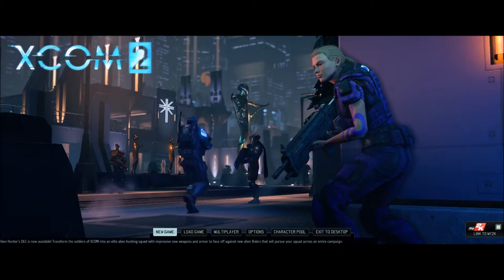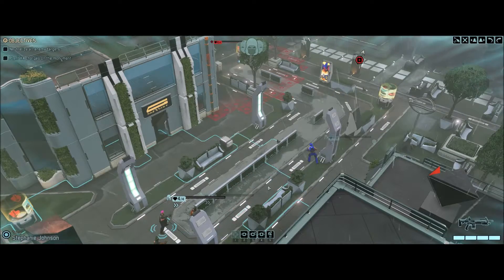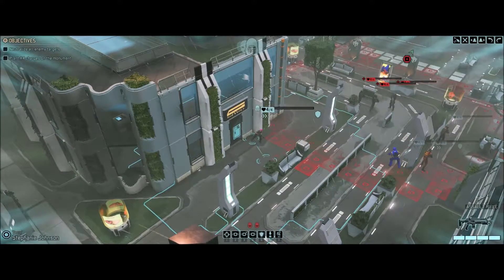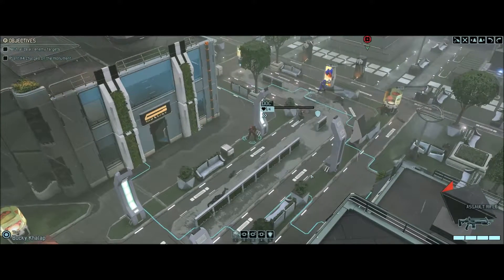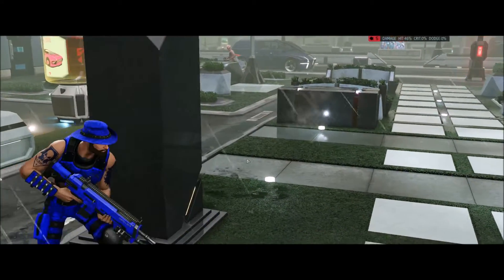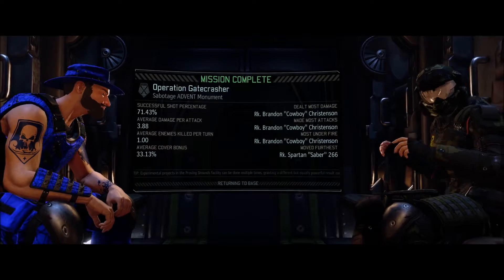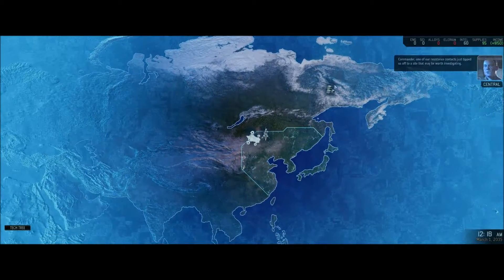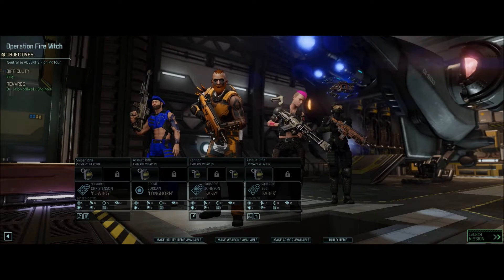XCOM 2 - Let's Play - Mission 1 - Gatecrasher - Some Aren't Ready to Kill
Kicking off a new campaign on Legend. Doing honest-ironman just in case a mod causes a problem.